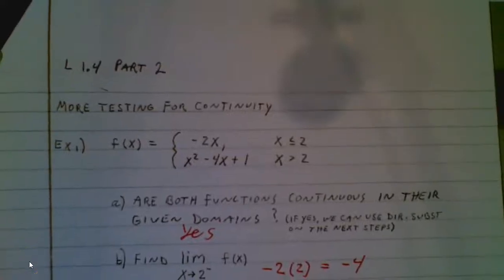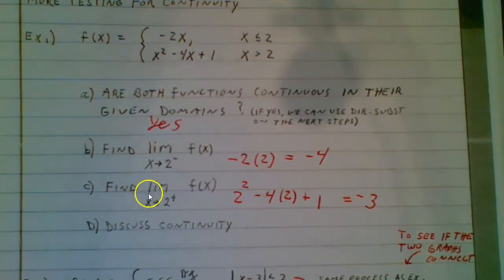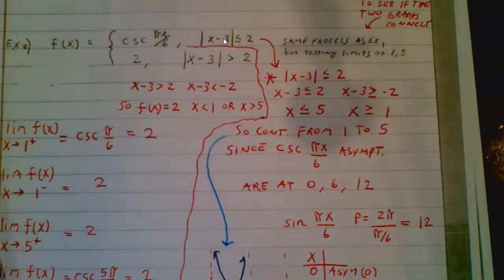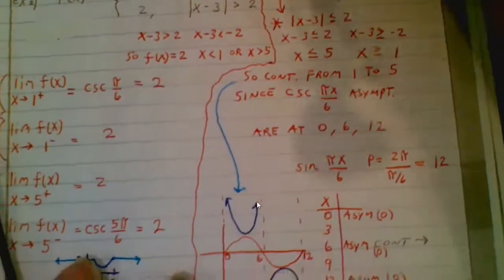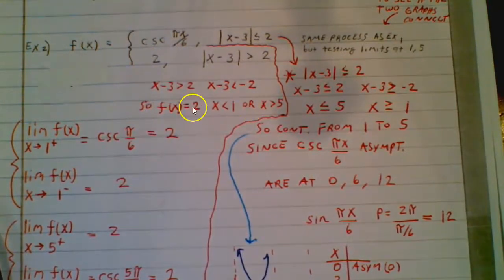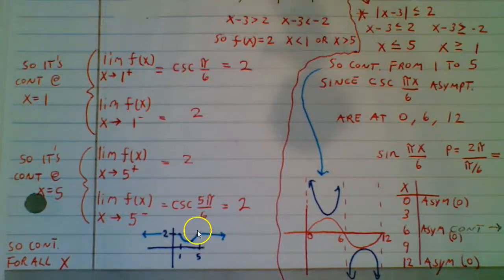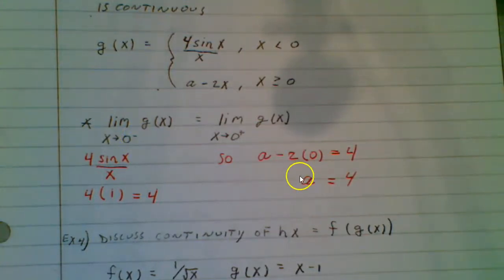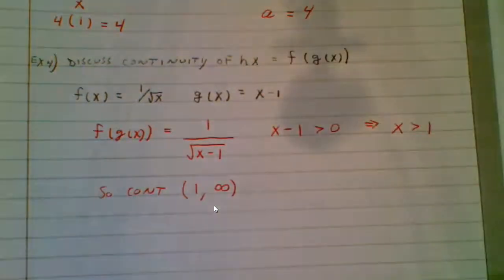calc L 1.4 pt 2